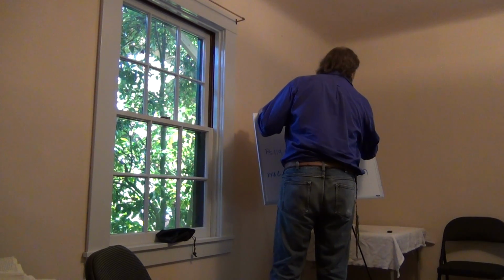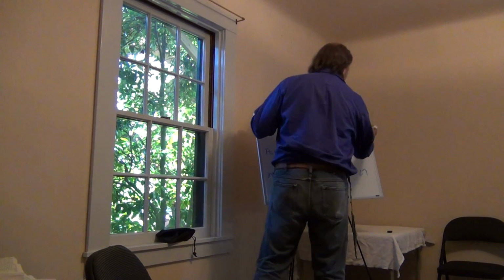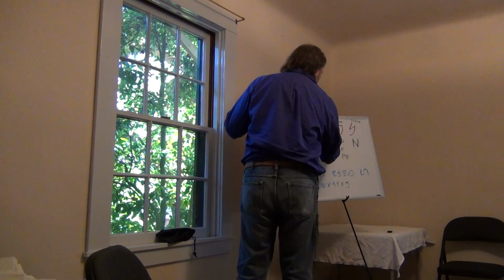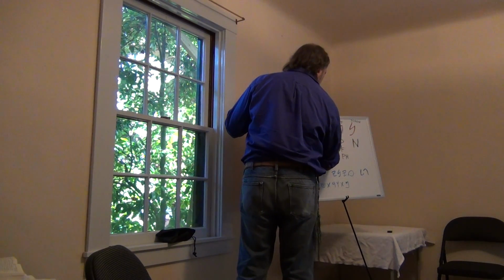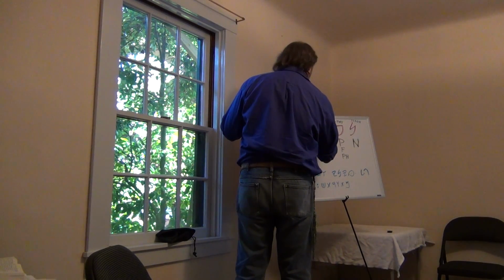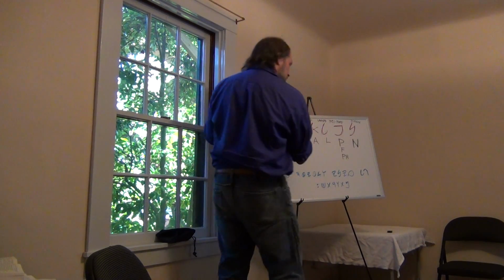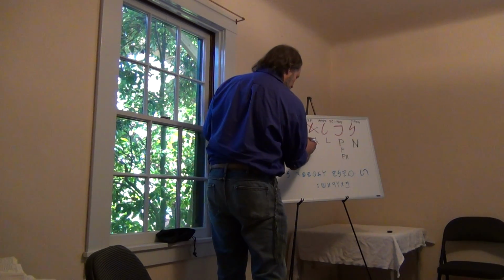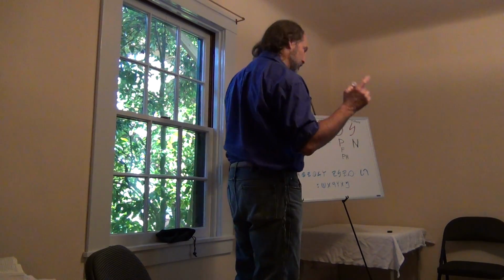California Trip 2012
These videos are in order (numbered) as they were taken during a recent trip Erik took to California to speak with folks in a fluent ad-hoc setting.